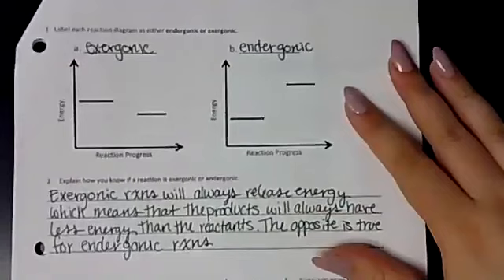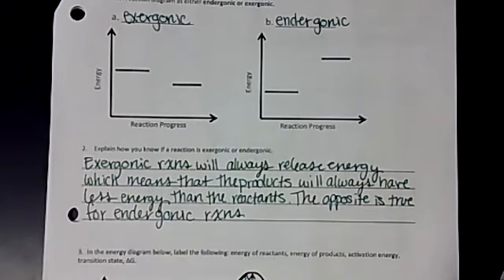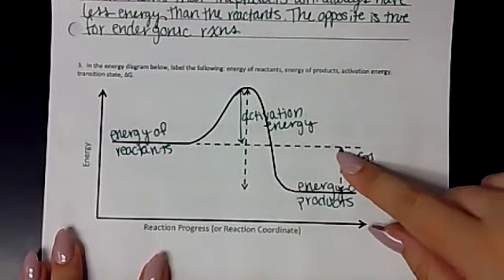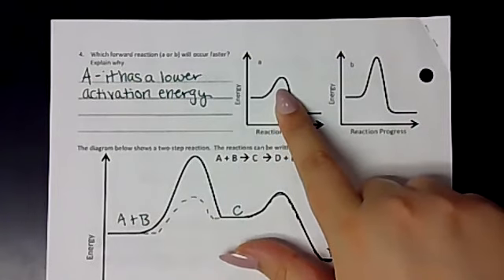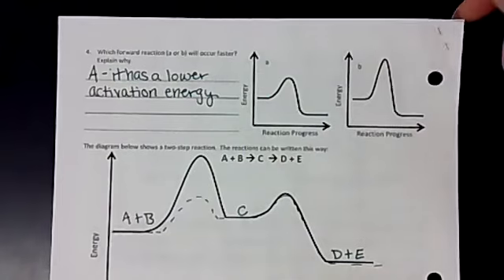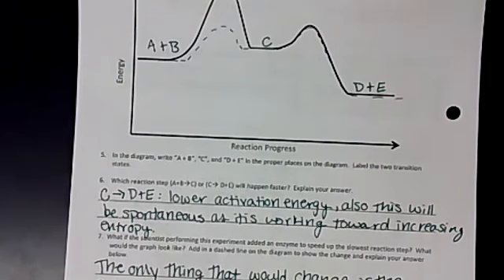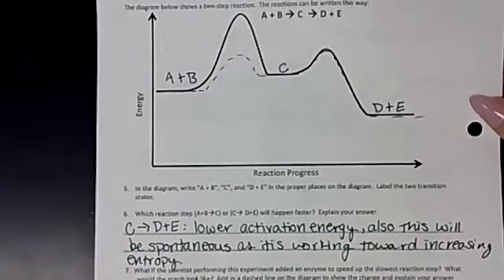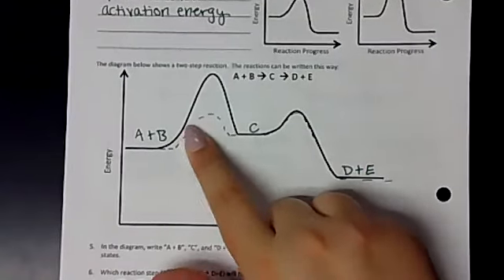Gibbs Free Energy Packet Walk through